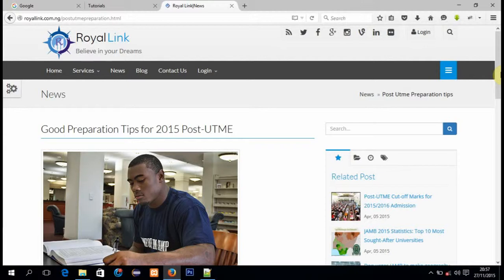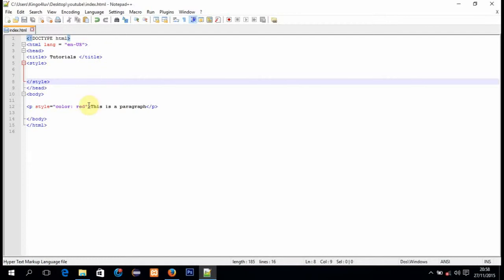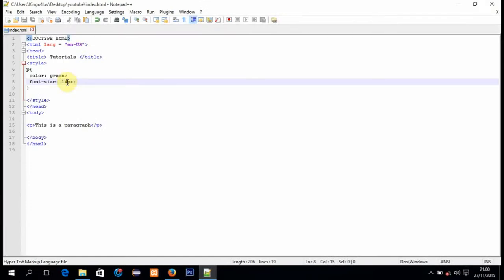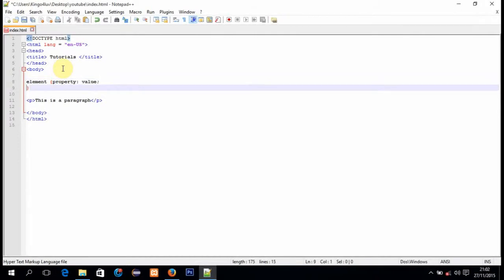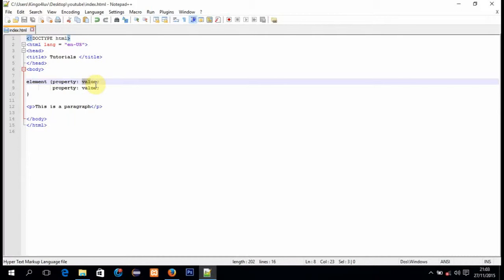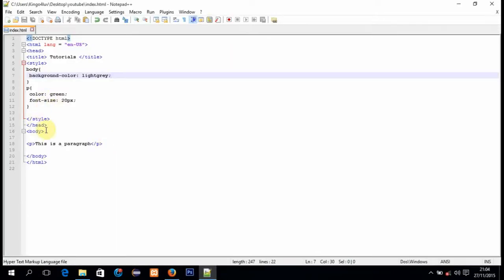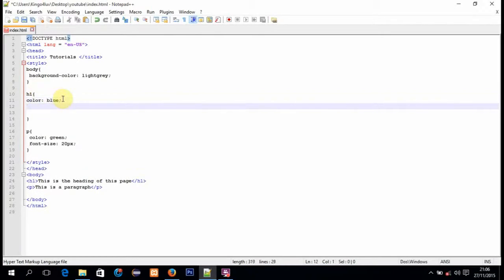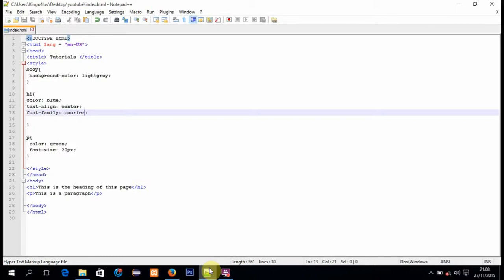Html Tutorial for Beginners -13- CSS in Html part1